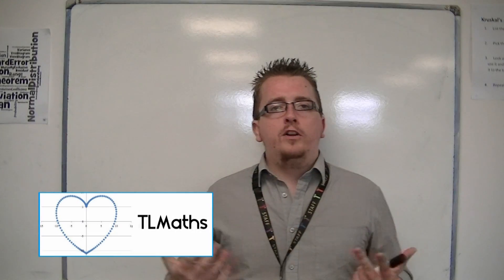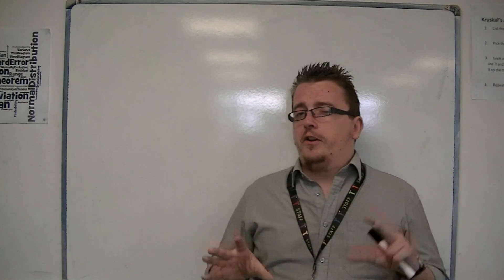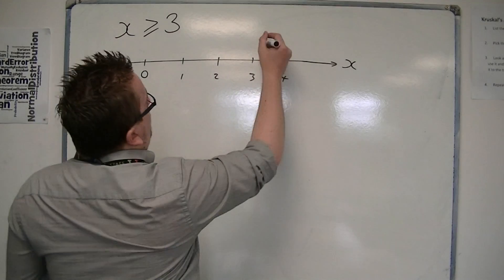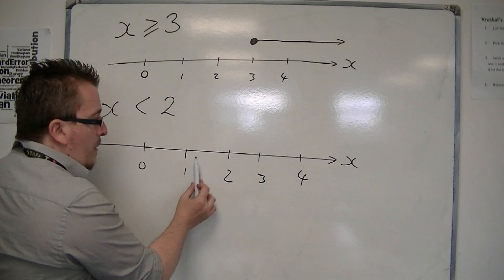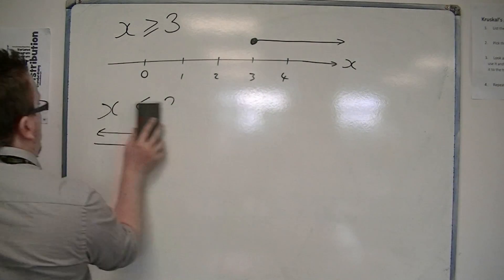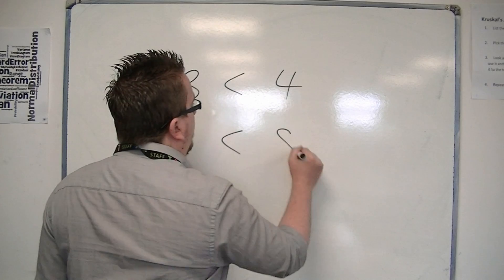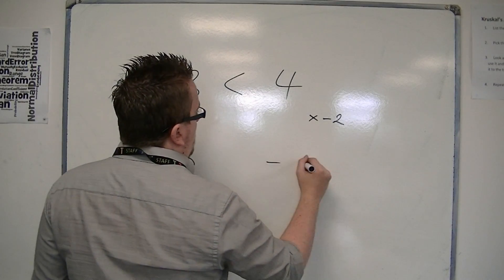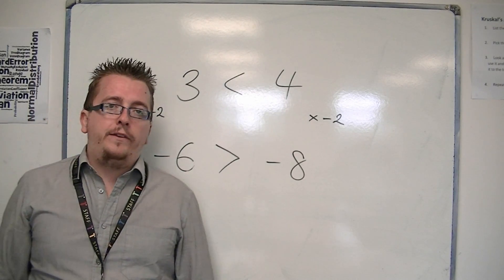AQA Core 1 4.01 Introducing Inequalities